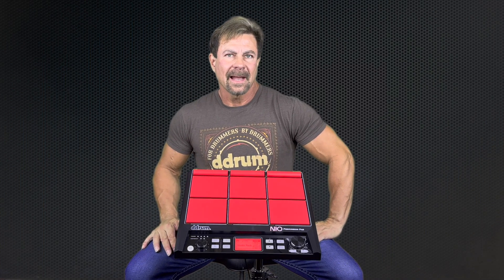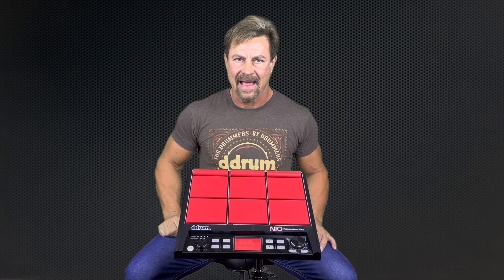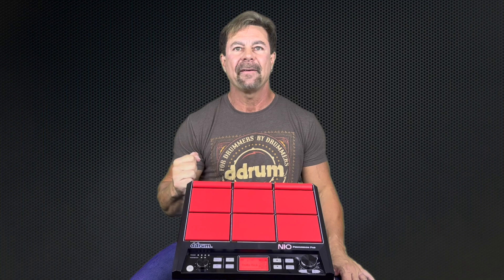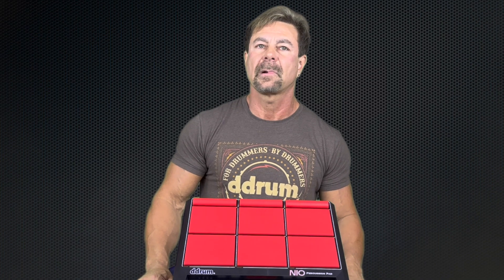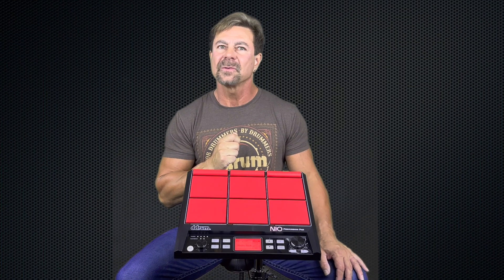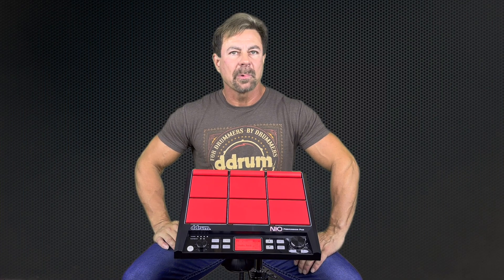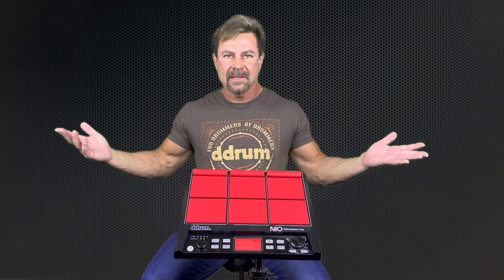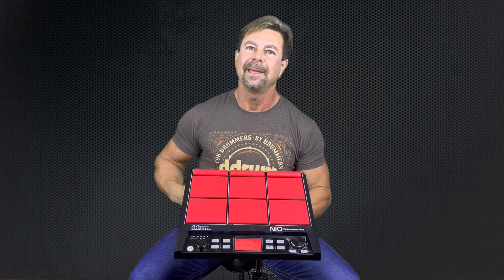ddrum Artist Scotty Kormos on the ddrum NIO Percussion Pad